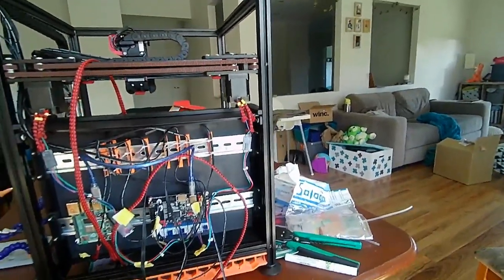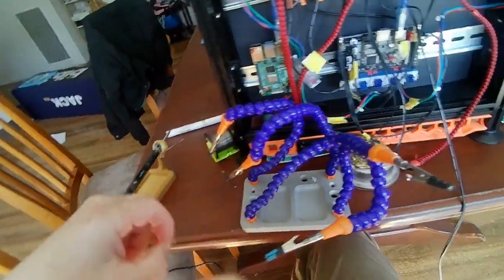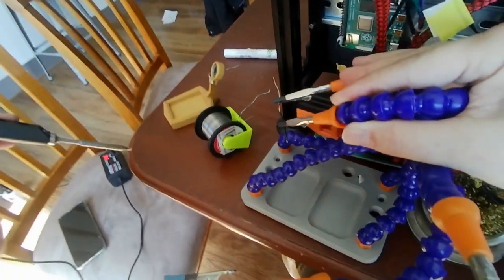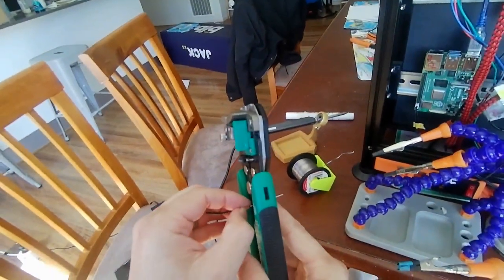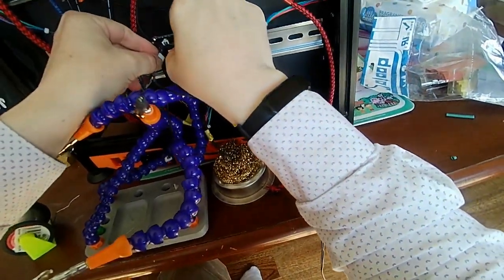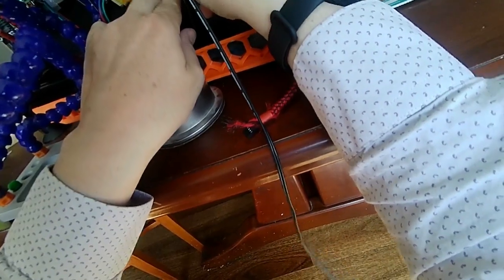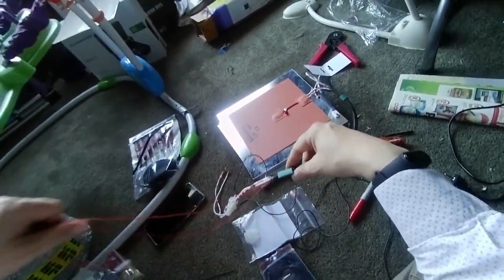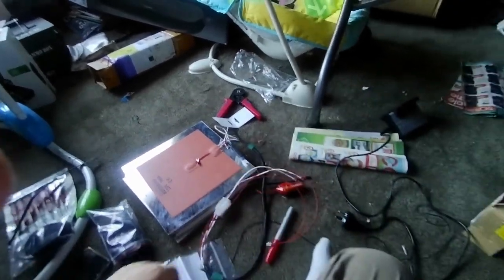Voron 1.8 Electronics part two (probe)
I talk about the rear electronics connections for both the SKR1.3 (used in this video) and the SKR1.4 boards. I also explain probably the trickiest one, the probe connection and what you need to do for it. Plenty of diagrams and photos to help along!

References
v1.8 Official SKR 1.4 pinout (check pinned messages in voron_v1_questions on discord for more information)

BigTreeTech has the pinouts listing of what pin is what for the skr1.4 and 1.3